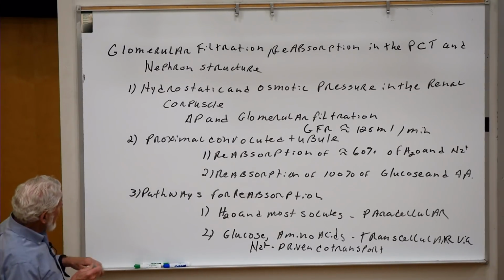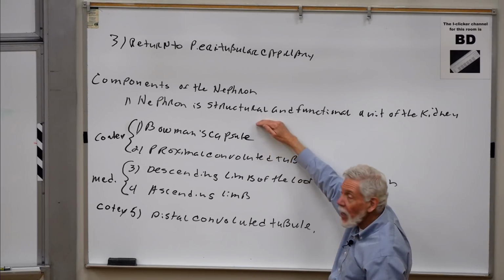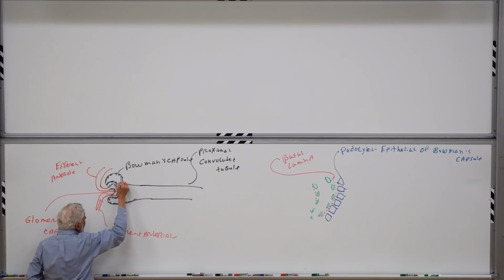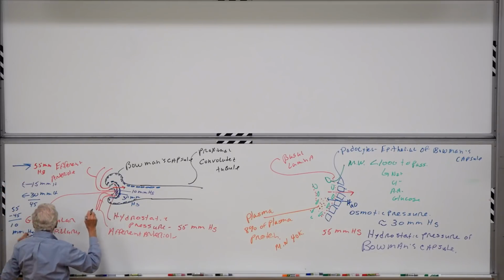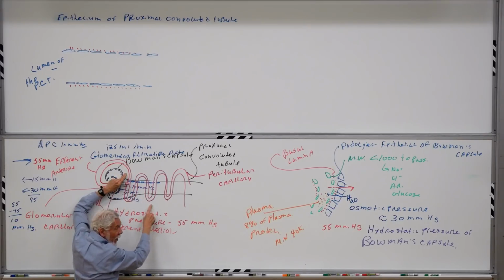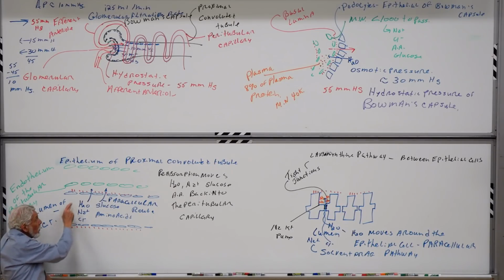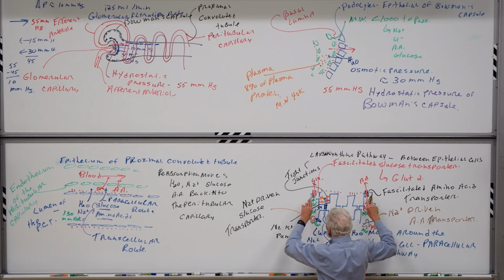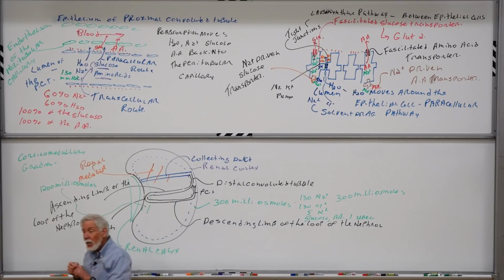18SP_BMS300_46b